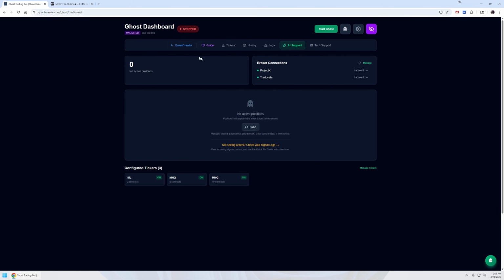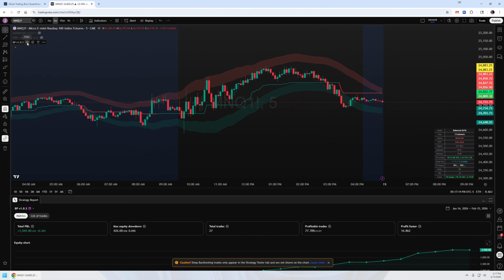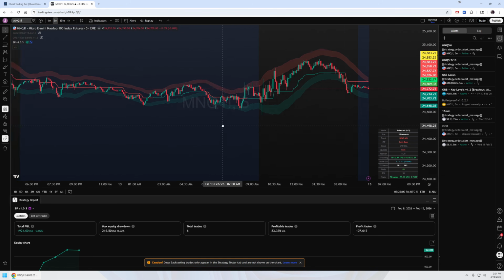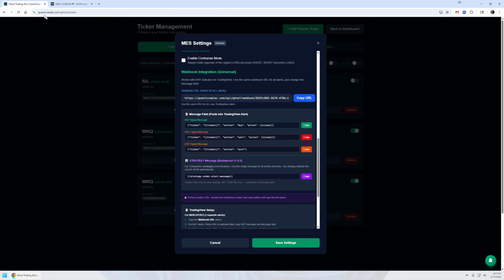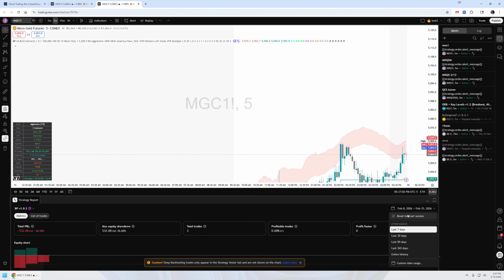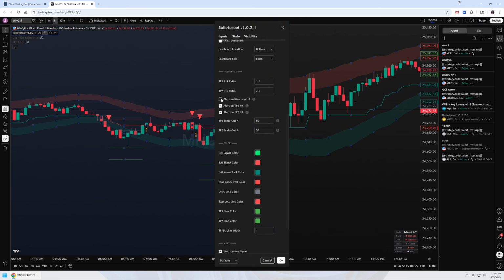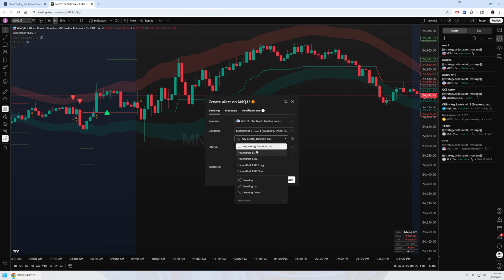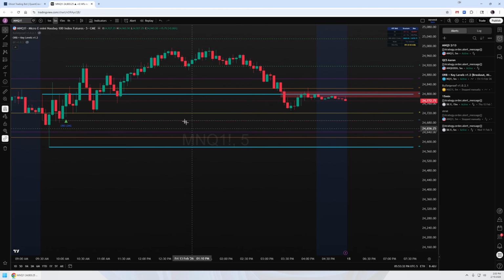Ghost Walkthrough Discord Livestream 2/15/26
This is the recorded session of the discord livestream for the ghost full walkthrough. Q&A not included for sake of video length.